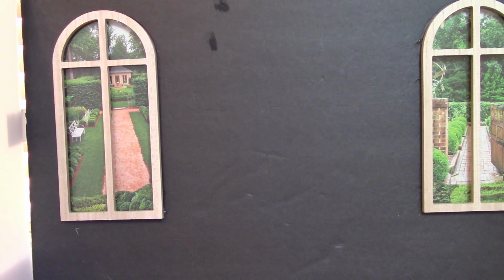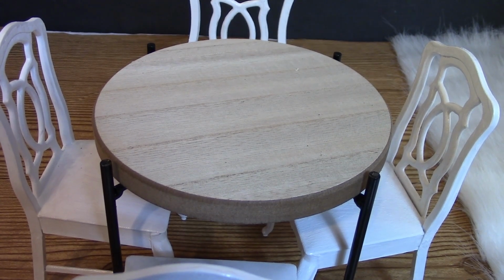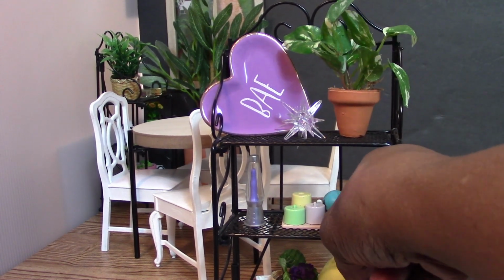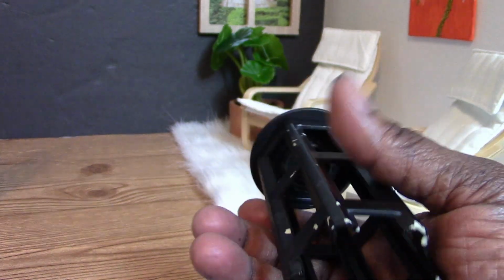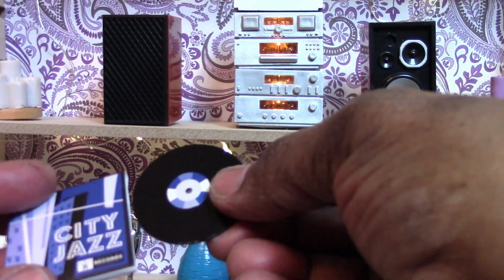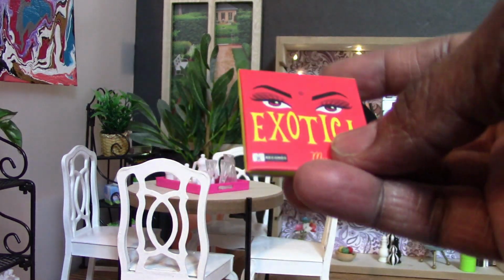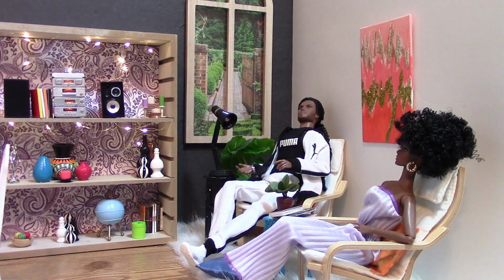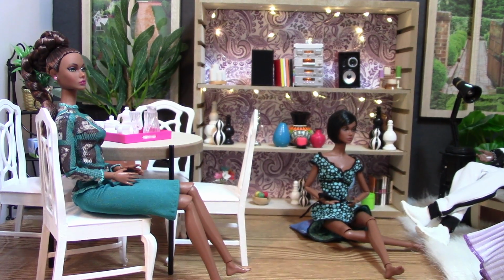DIY Diorama Using Target Dollar Spot Items Part 2 For 1/6 Scale Barbie & Fashion Royalty Dolls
This video shows how I used the latest Target Dollar Spot decor risers, windows, wall display shelving, and trinket tray in this part 2 of my Diorama series using Target Dollar Spot items.

I would really
appreciate your help in supporting my channel during this pandemic.

Heating pad

Poster Tack